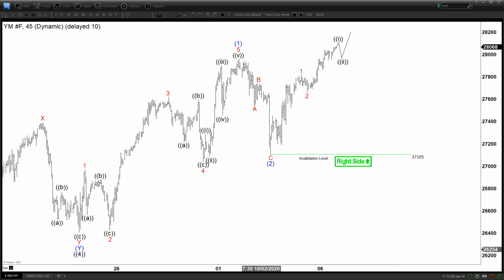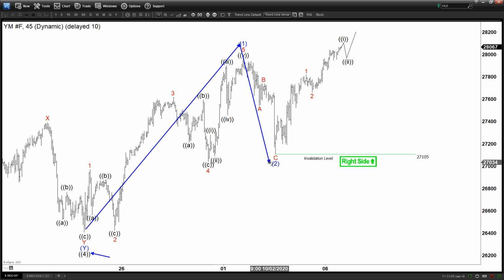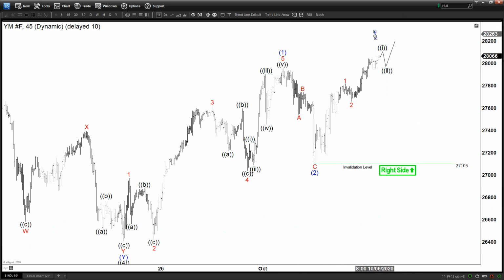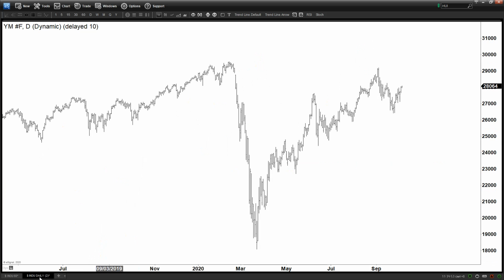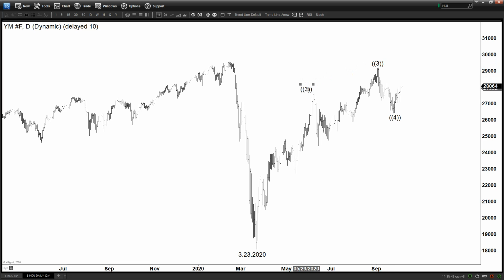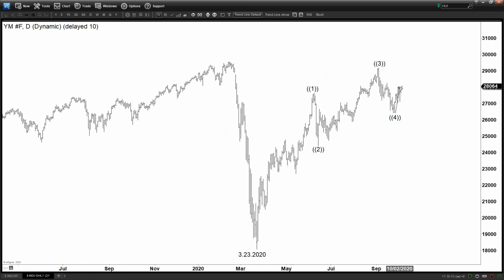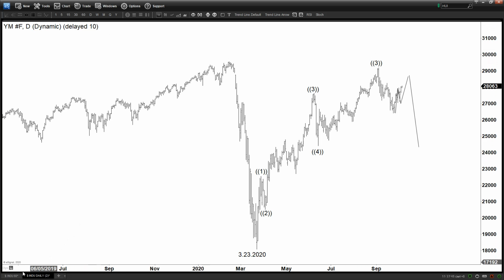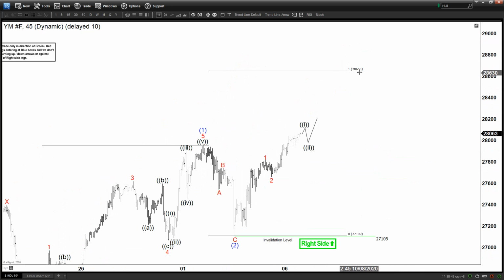Dow Futures (YM) Looking to Extend Higher | ELLIOTT WAVE FORECAST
Dow Futures (YM) cycle from March low remains in progress and the Index is looking to extend higher.